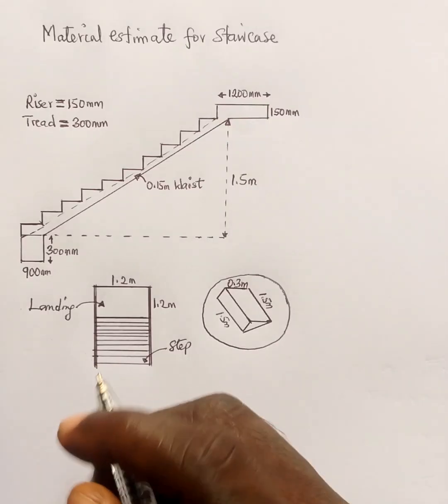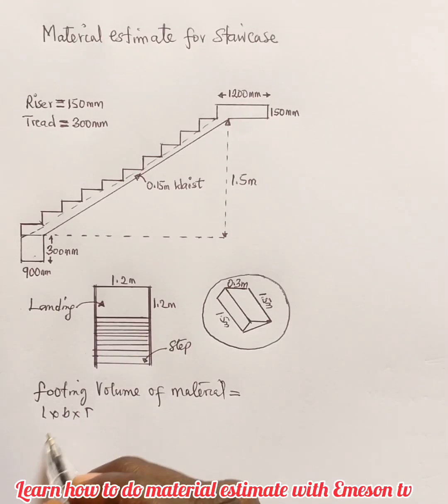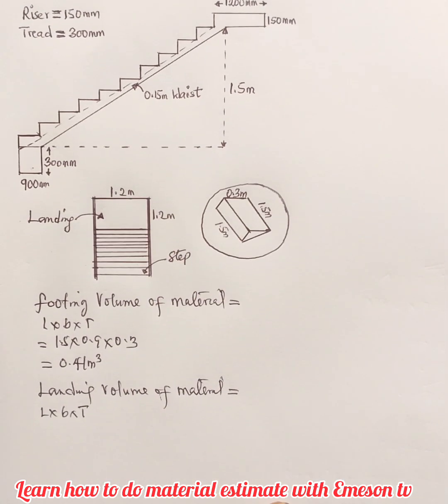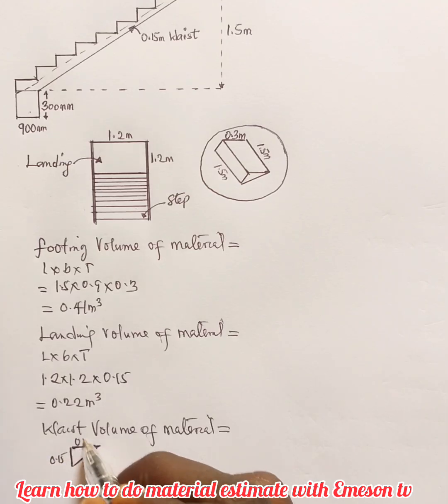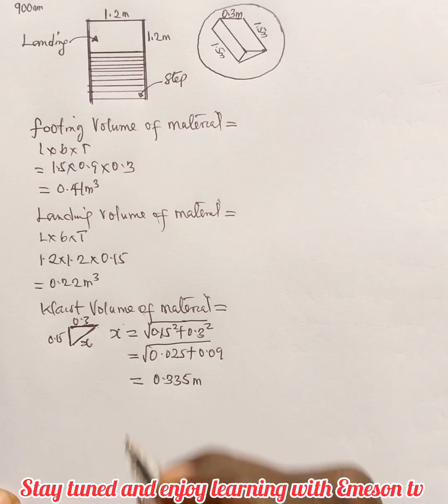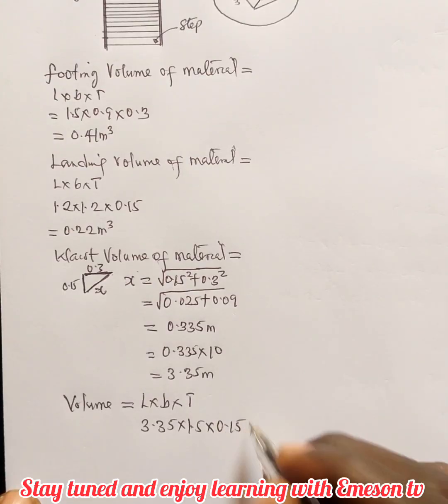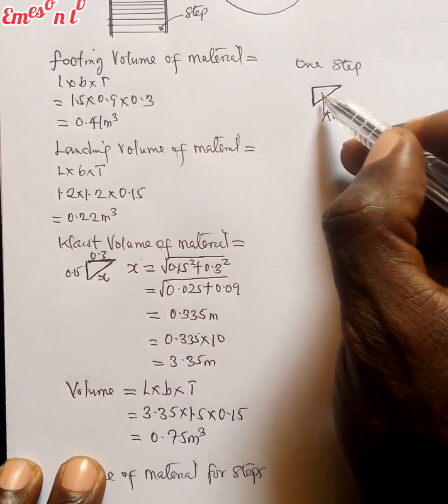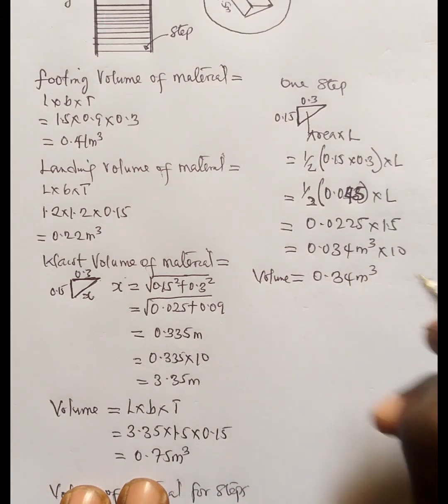Staircase calculation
Learn about Staircase calculation step by step approach